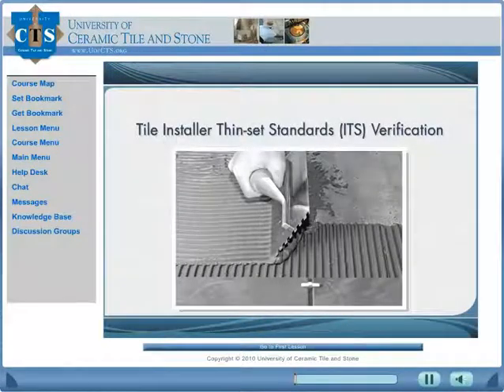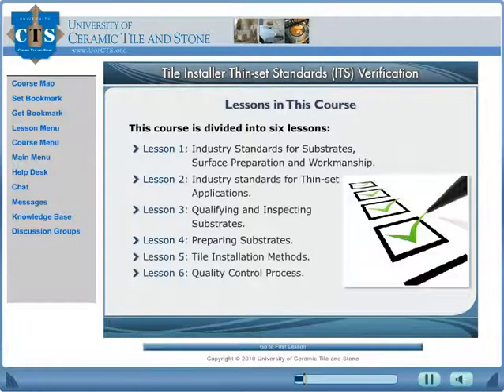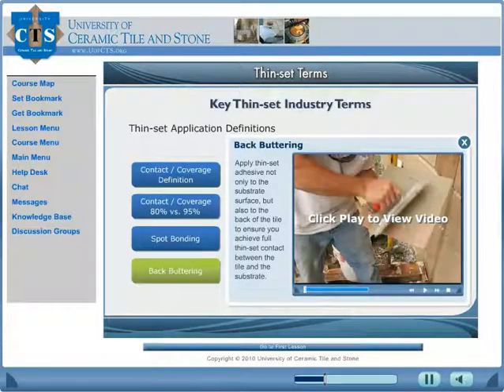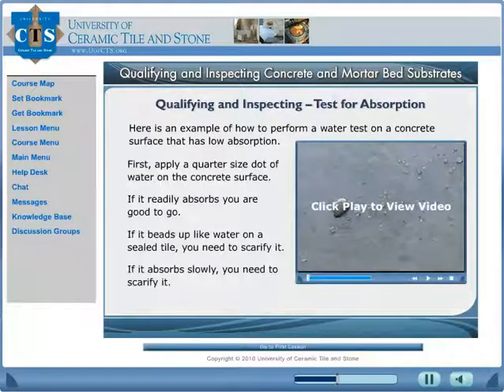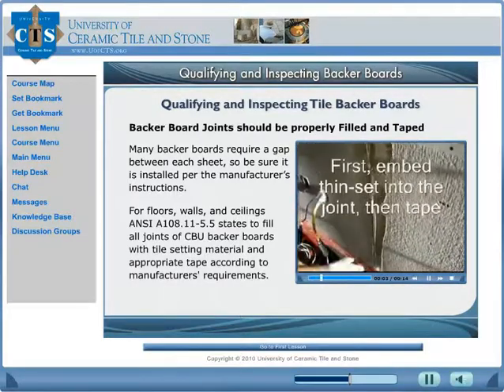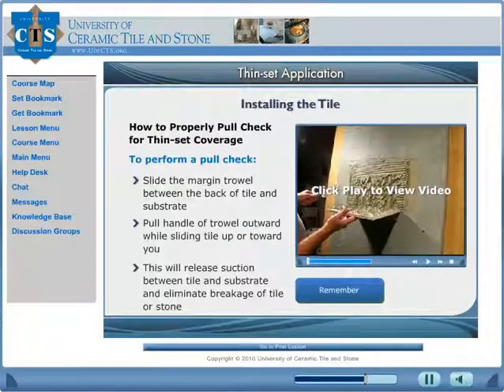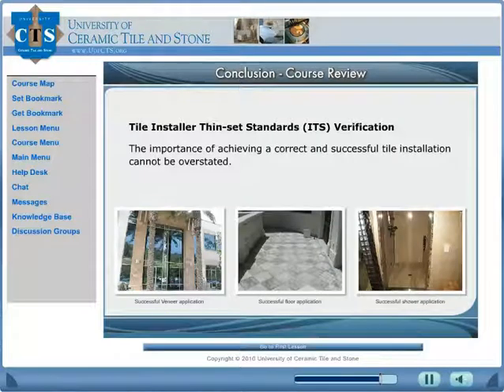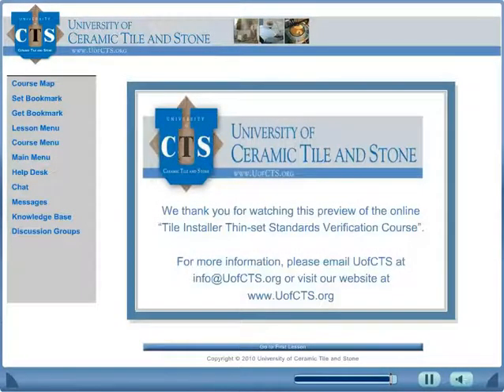Tile Installer Thin-set Standards (ITS) Verification online training course taught in English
The Tile Installer Thin-set Standards (ITS) Verification course teaches tile installers the thin-set installation standards and methods for ceramic tile, natural stone, manufactured stone, glass tile, and other adhered tiles.

Training tile installers will avoid costly failures and give tile installation companies more credibility with their customers and earn them more jobs. This courses is taught in either English or Spanish.